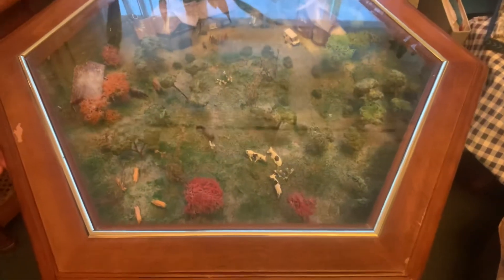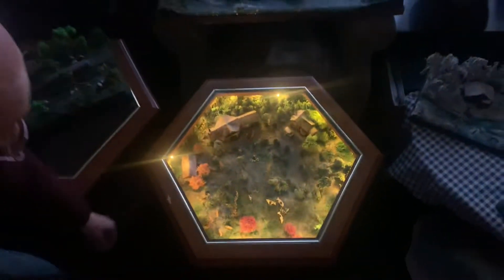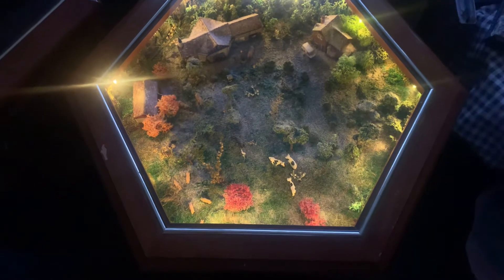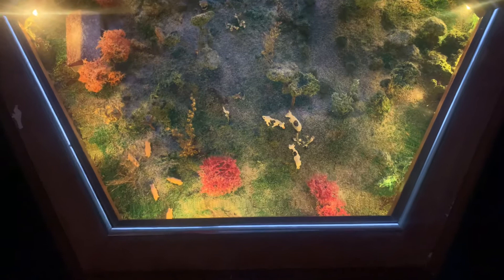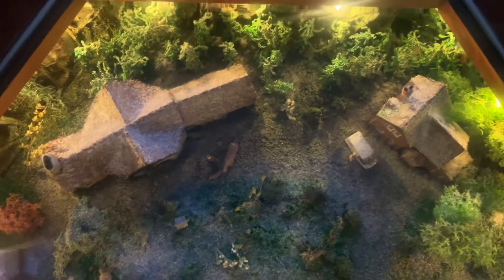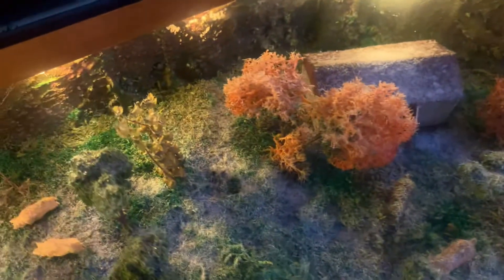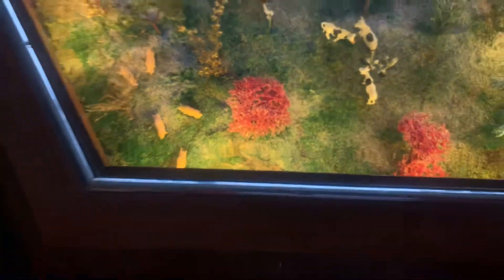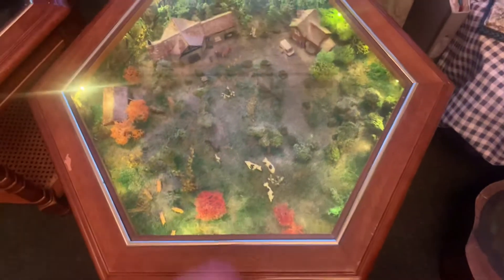Diorama light up Table that is Available.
Creative